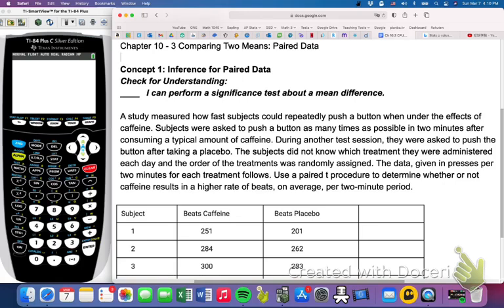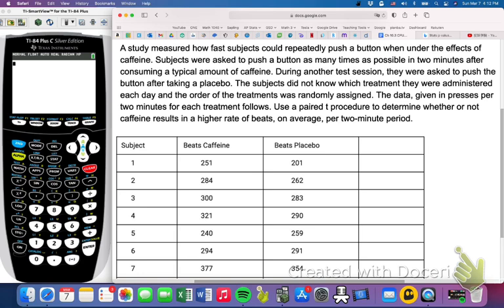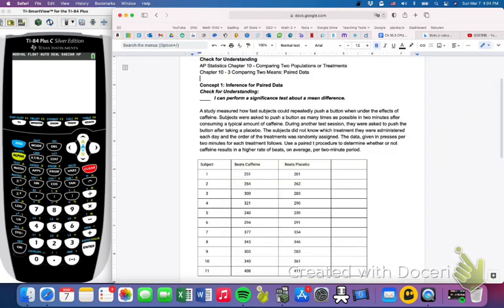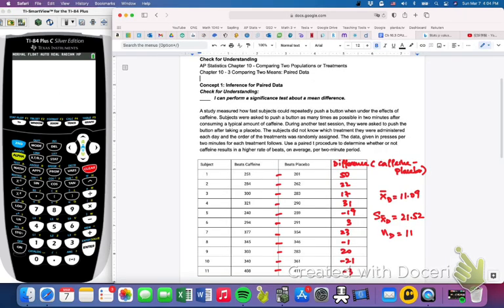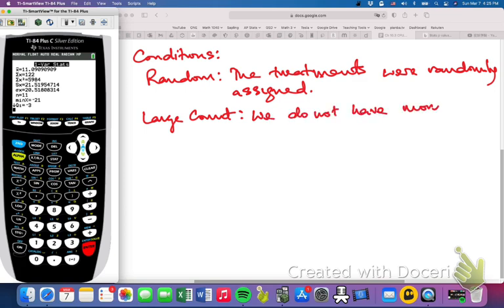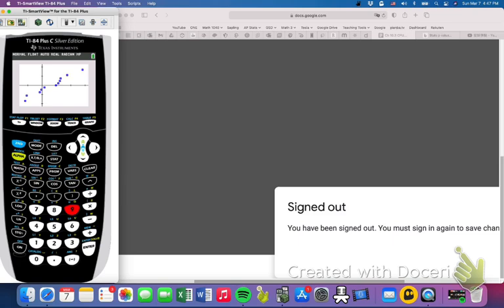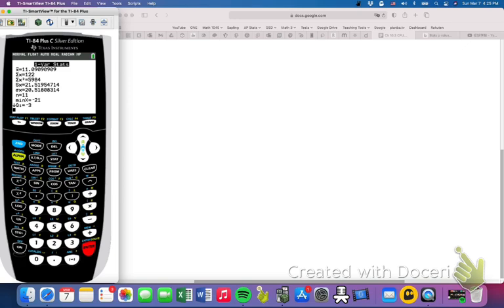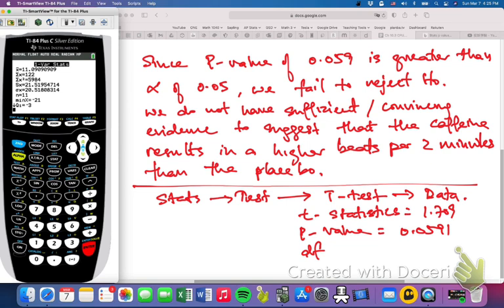AP Stats 10.3 CFU C1